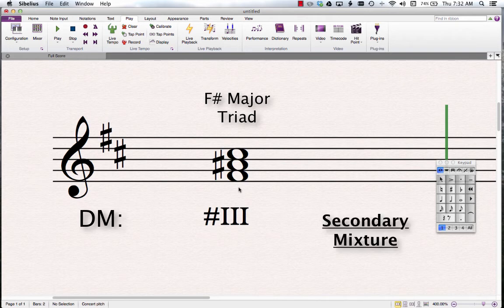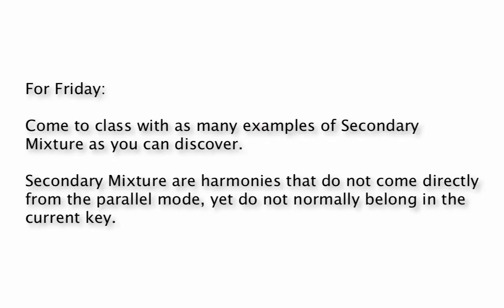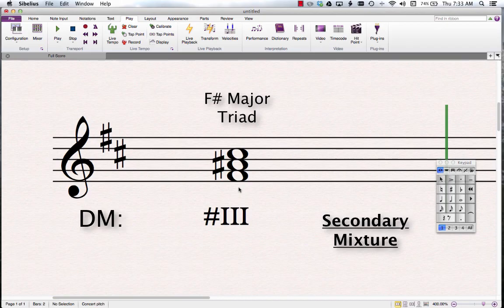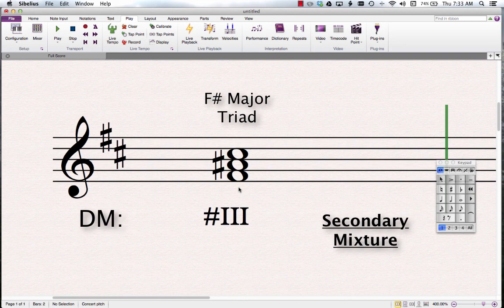Secondary Mixture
A super-brief introduction to Secondary Mixture, with an assignment!